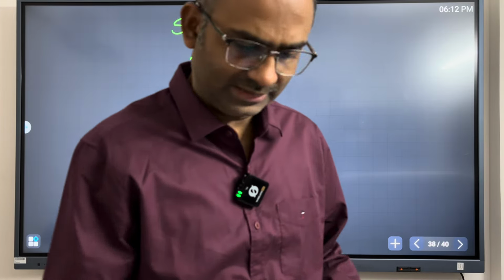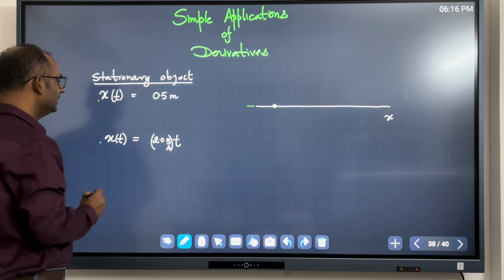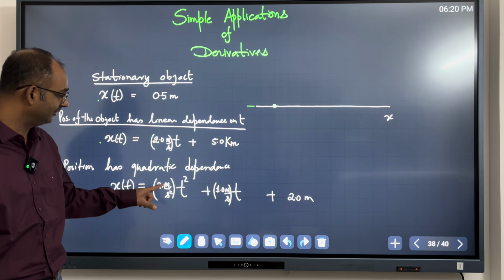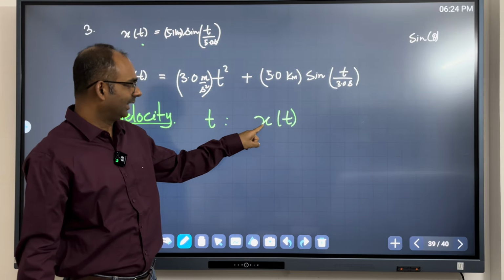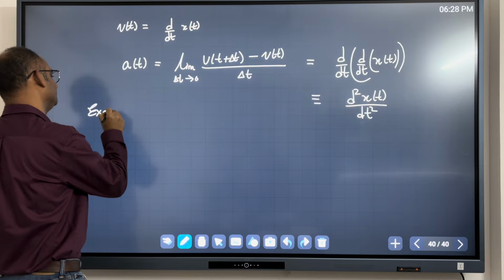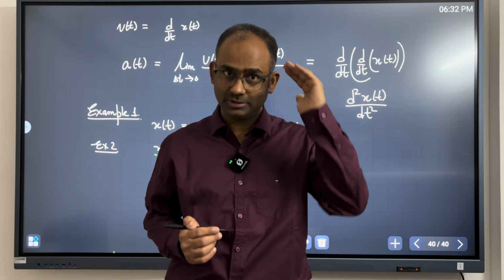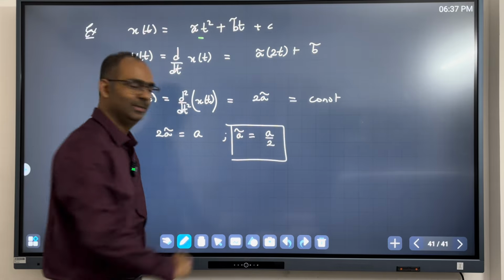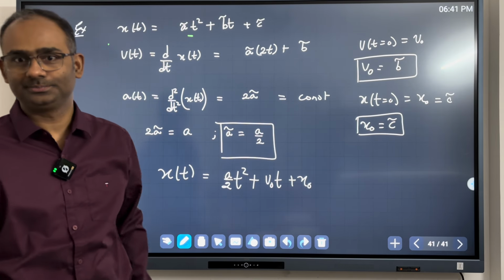The Physics of Calculus || Calculus-11 | by IIT Prof. Dr. Anurag Tripathi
Summary In this lesson, Dr. Anurag Tripathi explores the practical applications of derivatives in physics, specifically focusing on 1D motion. You’ll learn how to translate mathematical functions into physical realities by understanding position  x as a function of time t.

The session covers:

Defining Velocity: How the first derivative of position with respect to time ($dx/dt$) gives us instantaneous velocity.
Defining Acceleration: Understanding acceleration as the rate of change of velocity, or the second derivative of position ($d^2x/dt^2$).
Dimensional Analysis: The importance of ensuring every term in your physics equations is dimensionally consistent (e.g., meters vs. seconds).
Deriving Kinematic Equations: A step-by-step derivation of the classic formula $x(t) = x_0 + v_0t + \frac{1}{2}at^2$ using calculus principles.
Whether you are preparing for the IIT JEE or looking to strengthen your foundational understanding of how calculus defines the laws of motion, this video provides a clear, conceptual walkthrough.

Timestamps:

00:00 - Introduction to physical applications of derivatives
00:44 - Representing position as a function of time: $x(t)$
02:00 - Case Study 1: Stationary objects (Constant function)
02:54 - Case Study 2: Linear dependence and dimensional analysis
05:44 - Case Study 3: Quadratic dependence on time
09:04 - Trigonometric functions in motion: Sine function arguments
12:09 - Defining Velocity: The first derivative of position
14:35 - Defining Acceleration: The second derivative of position
17:17 - Example: Calculating velocity from a linear position function
20:43 - Deriving the kinematic equation $x(t) = x_0 + v_0t + \frac{1}{2}at^2$